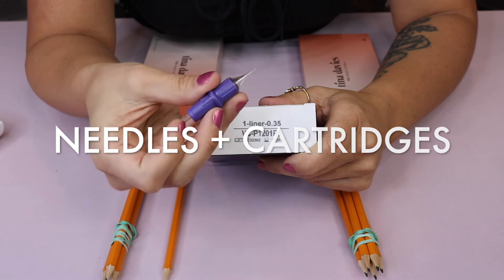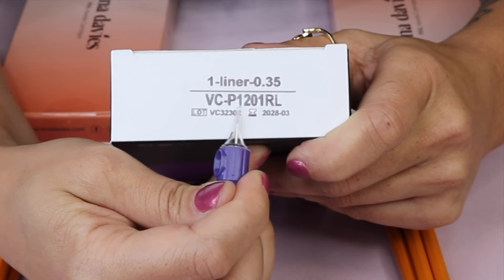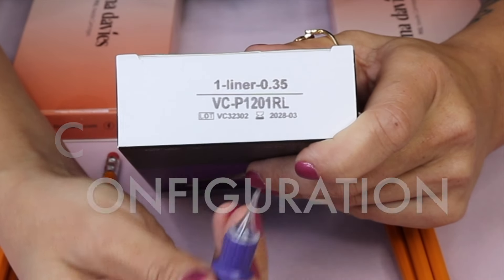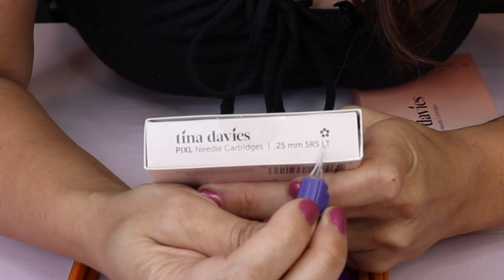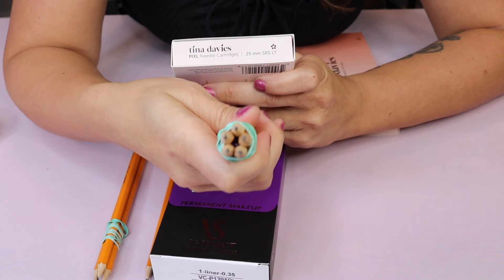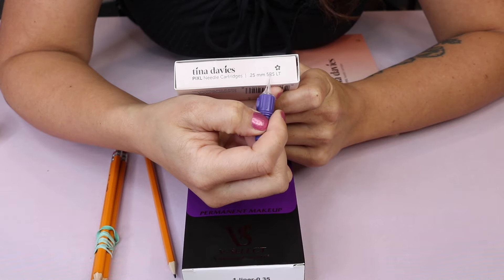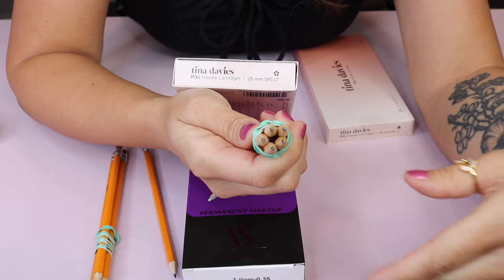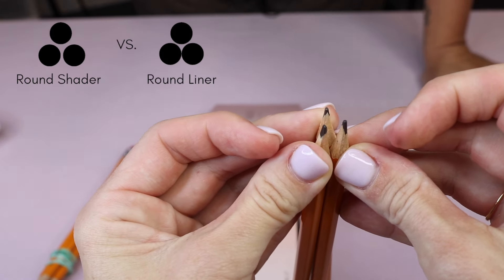Understanding PMU NEEDLE CONFIGURATION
Let's learn how to read and understand your PMU box of cartridges.

📍Handmade in St. Louis, MO

⚠️THESE VIDEOS ARE INTENDED FOR VIEWING OF INSTRUCTIONAL MATERIAL ONLY BY LICENSED PERMANENT MAKEUP ARTISTS. ANY + ALL USES OF THESE VIDEOS WITHOUT PERMISSION OF BOSS BROWS LA, LLC IS STRICTLY PROHIBITED. YOU AGREE TO WATCH AT YOUR OWN DISCRETION, AND IN NO WAY HOLD KRISTI OR ANYONE AT BOSS BROWS LA, LLC RESPONSIBLE FOR ANYTHING PERTAINING TO YOUR PERSONAL BUSINESS OR CLIENTELE.⚠️